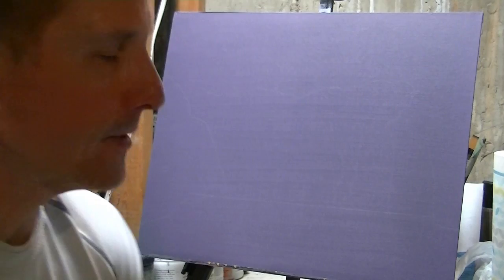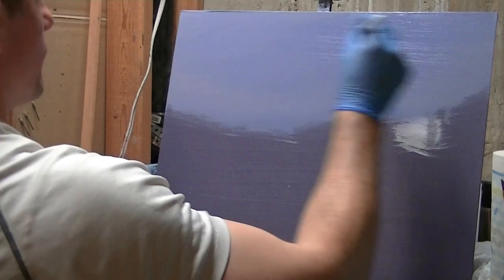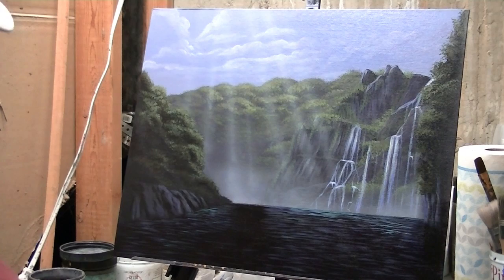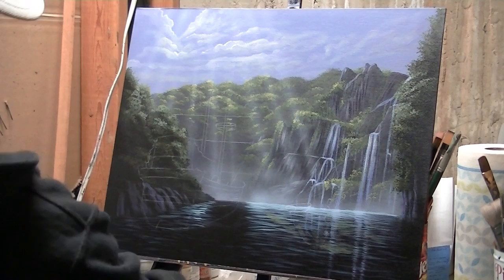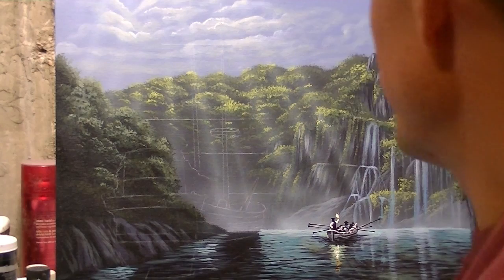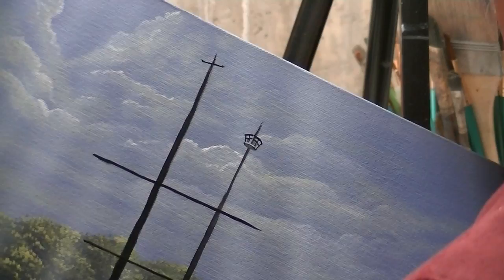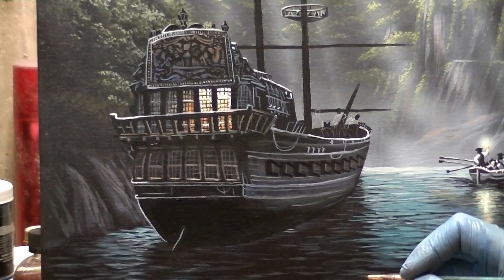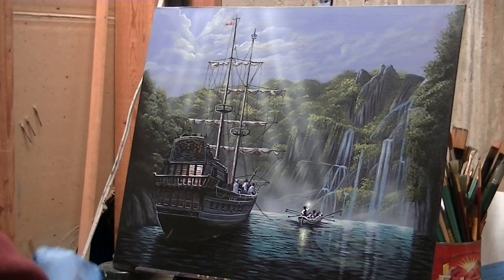#10 How to Paint Pirate's Cove | Acrylic Painting Tutorial | Marc Harvill Art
***MATERIALS USED***
-16"x 20" Cotton Stretched Canvas -  @Hobby Lobby  @michaels
-Acrylics - @JerrysArtarama​ @GoldenPaints​ @Hobby Lobby​ @michaels
-Oils - @JerrysArtarama​ @Winsor & Newton​ @Hobby Lobby​ @michaels
-Brushes - @Rosemary & Co Artists' Brushes​ ​
-Palette - @mastersonart